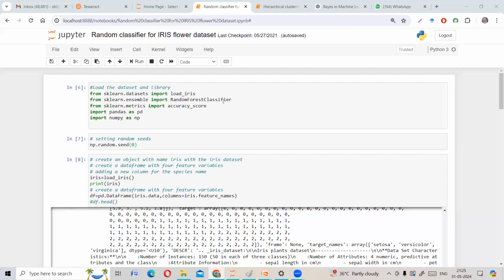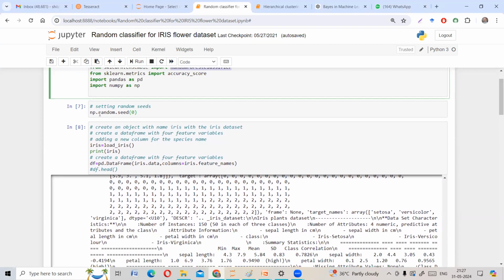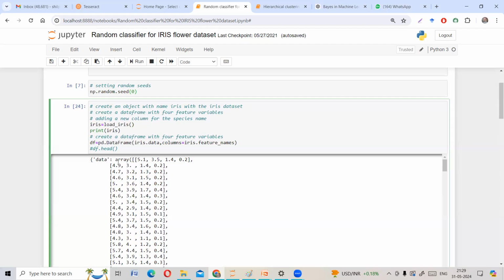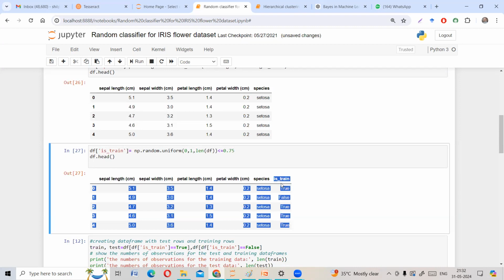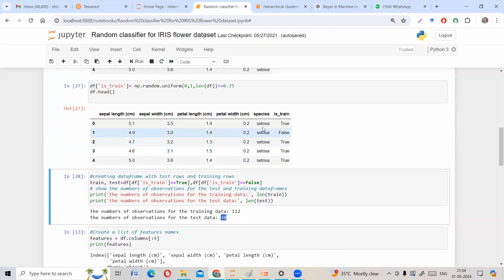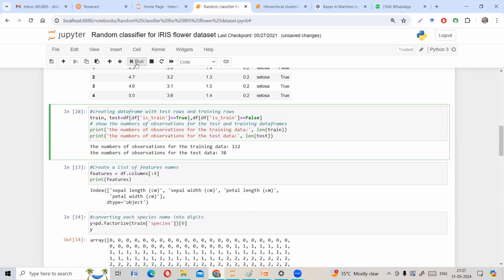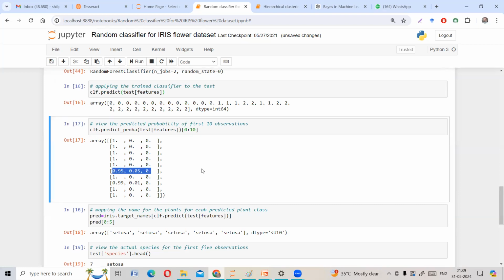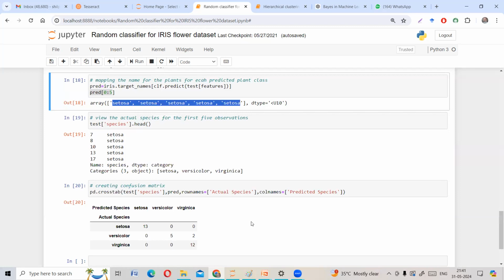3.3 Implemenatation of Random Forest